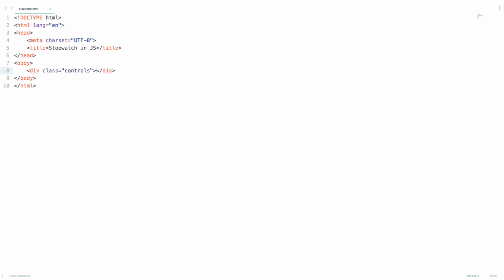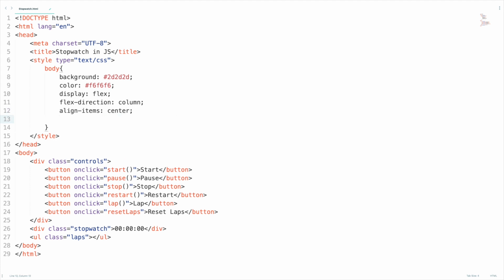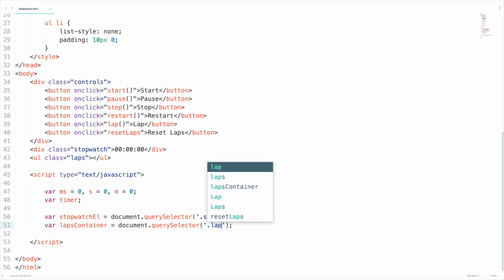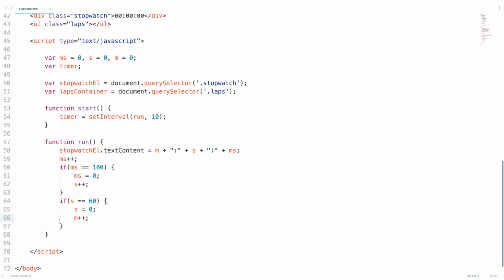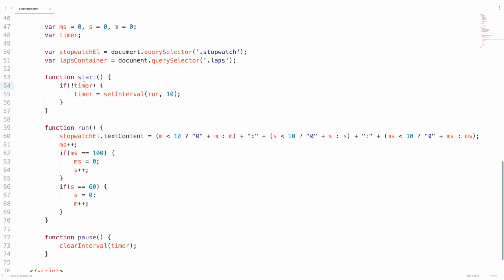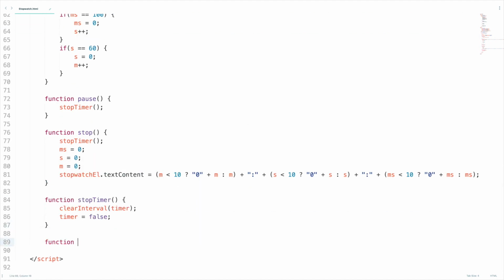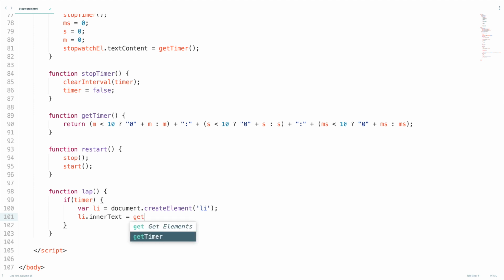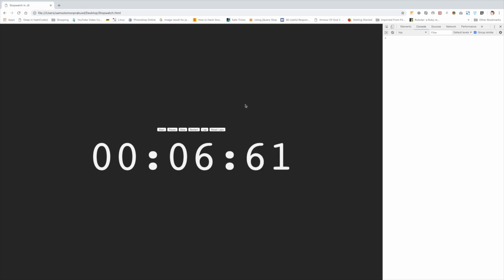Stopwatch in JS | JavaScript Tutorials | Web Development Tutorials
In this video lesson, you will learn to develop Stopwatch in JS.